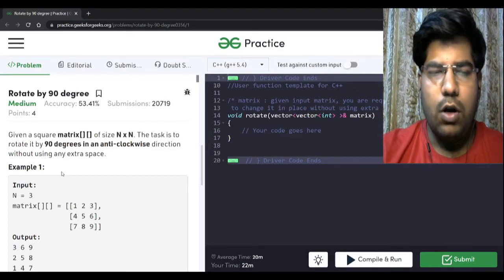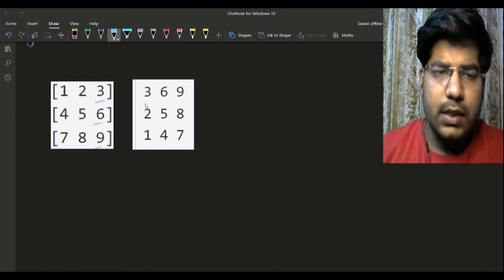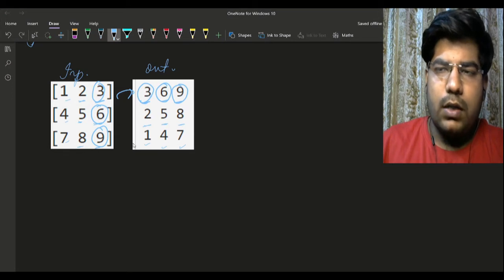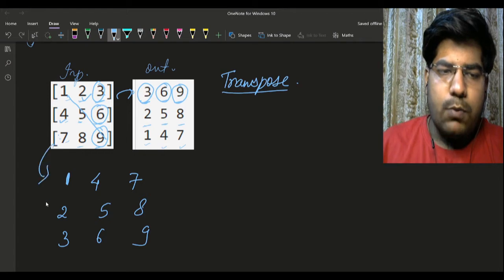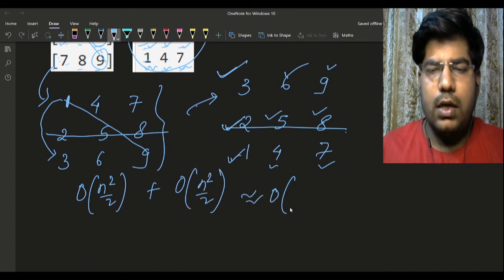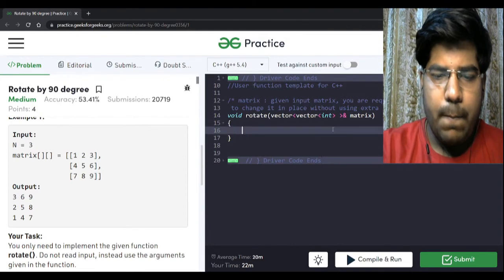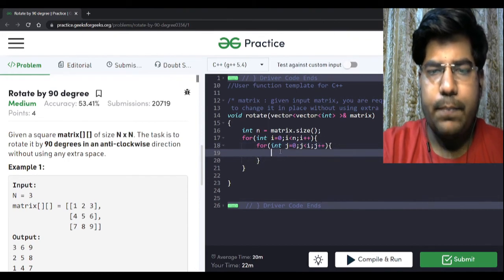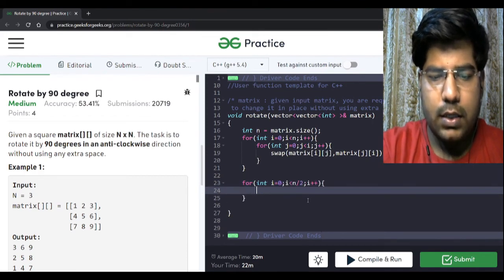Rotate Matrix by 90 Degrees Anticlockwise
In this video, I will be discussing the problem rotate matrix by 90 degrees anticlockwise

(A) Data Structures and Algorithms With C++
(B) FAANG Course - Problems asked in top product-based companies like Facebook, Amazon, Google, etc.
(D) Web Development using NodeJs

Perks :
(1) Live Classes With 100% Practical Implementation
(2) Instant Doubt Resolution
(3) Certificate
(4) Cool Swags and Goodies (Will be decided later on)
(5) Free Mock Interviews
(6) Free Resume Reviews
(7) Proper Learning Materials and Questions for Practice
(8) Hiring Opportunities Updates

Advantages:
100% practical classes no pre-knowledge is required for this program.